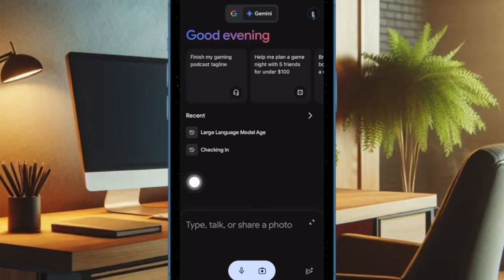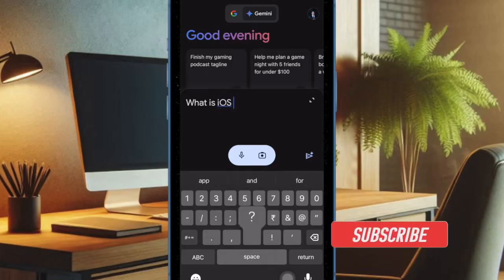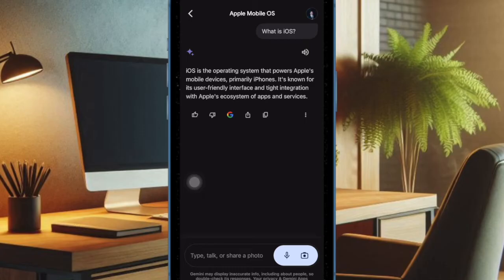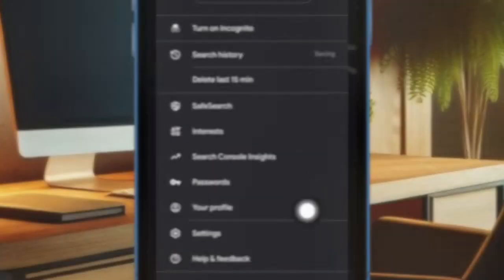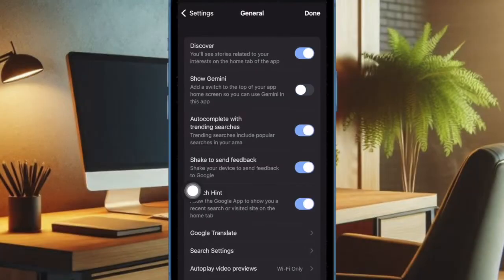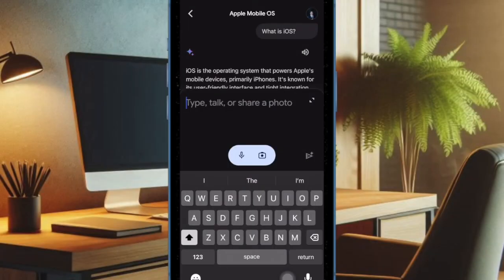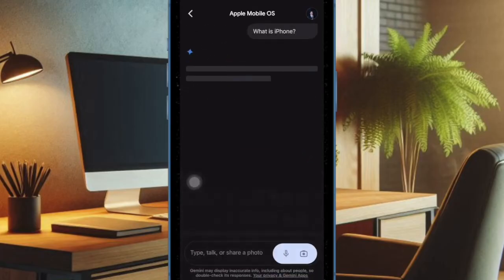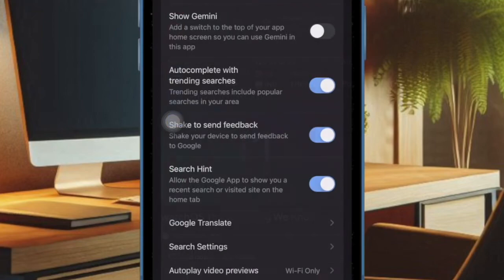How to Permanently Hide Gemini in Google Search App on iPhone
No longer want to use Gemini in the Google Search app? Watch this video to find out how to permanently hide Gemini in the Google Search app on your iPhone.